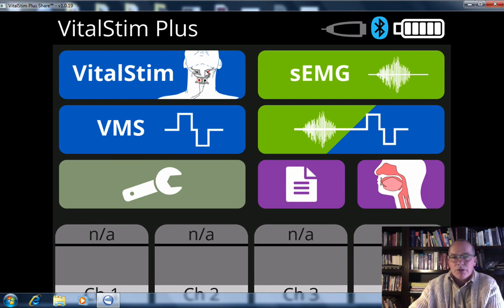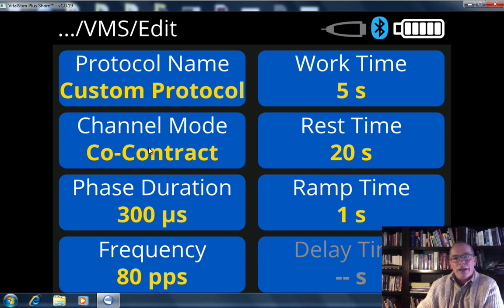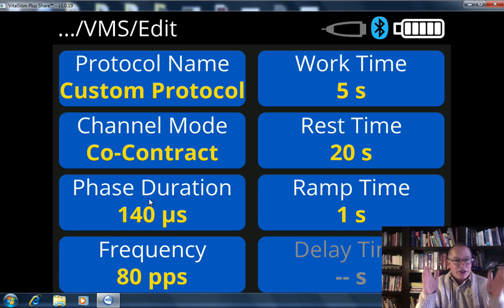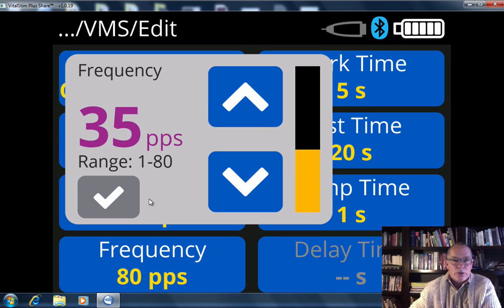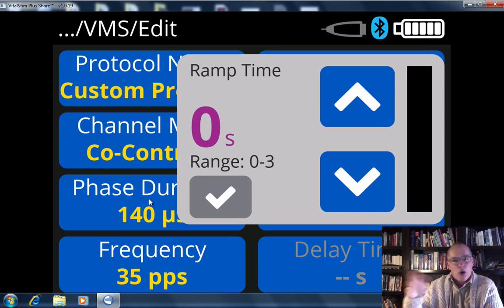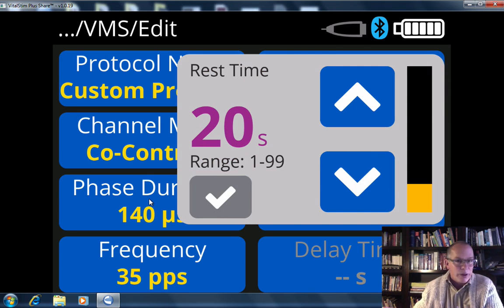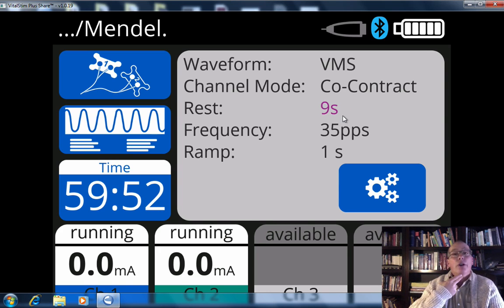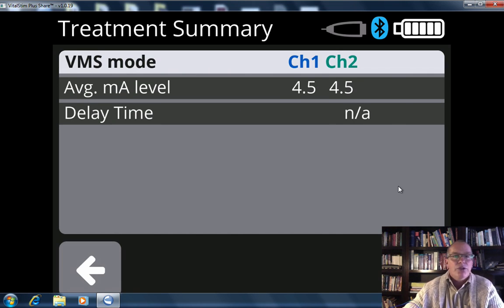VitalStim Plus Tutorial: Using VMS Mode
The VitalStim waveform was for the longest time the only waveform that could be used to treat dysphagia with NMES. The new VitalStim Plus device now allows dysphagia professionals to change some of the parameters, such as phase duration, frequency, duty cycle and more. Visit DJOglobal.com/VitalStim for more information.